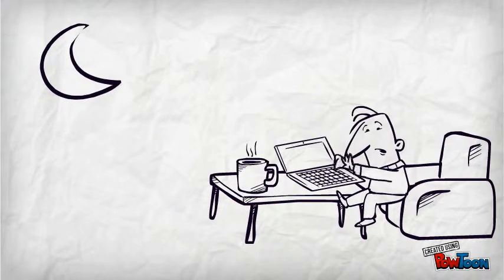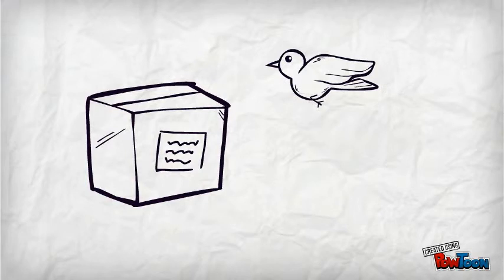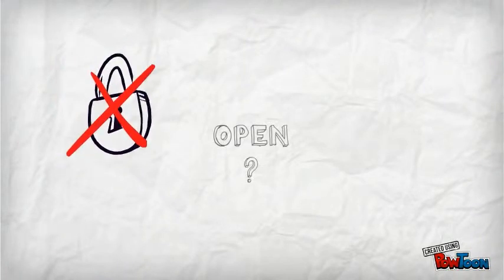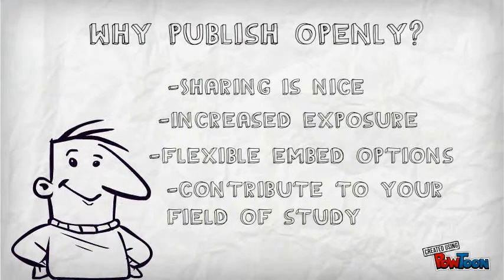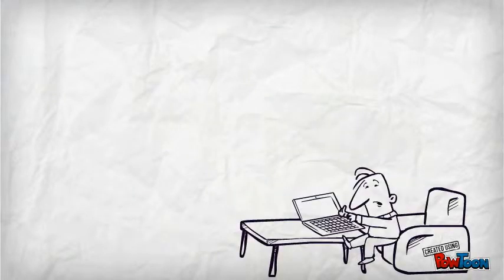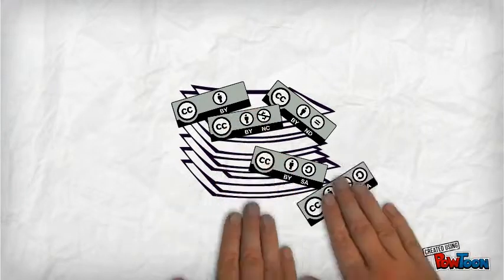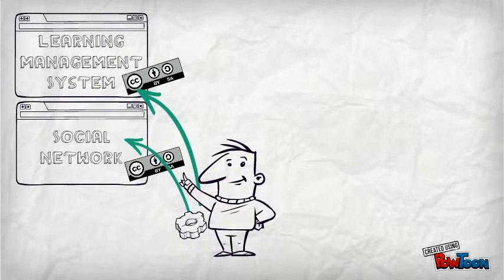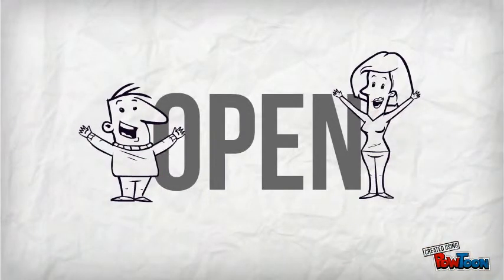Apply Open Licensing to Your Student Work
An introduction for students wishing to publish their course work as open content.